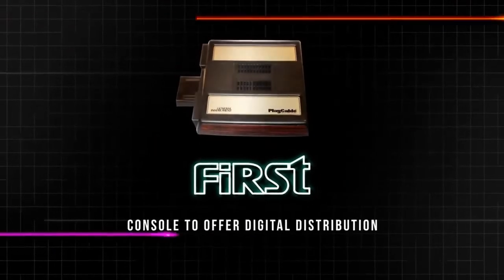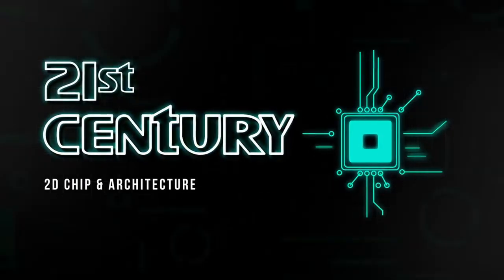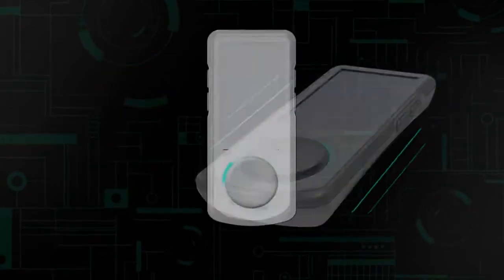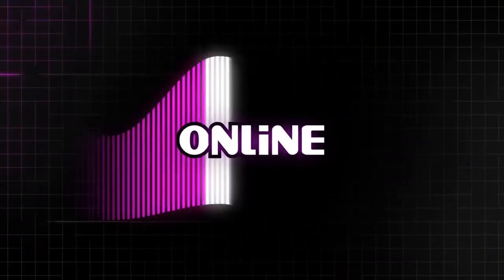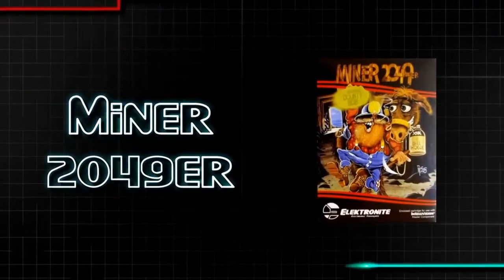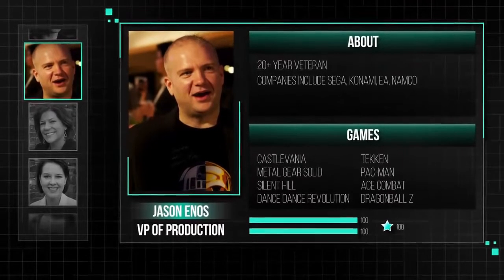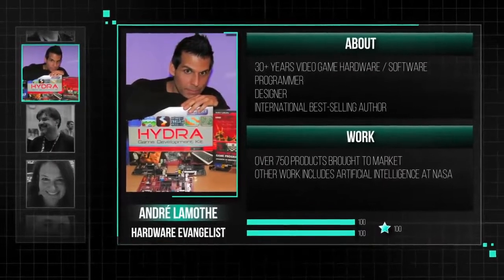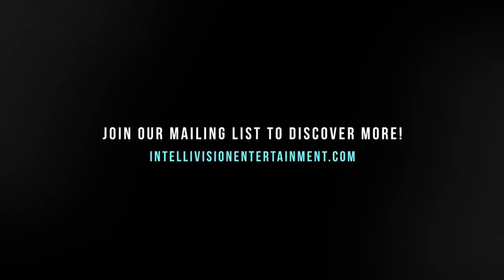Intellivision Amico Announced: A Family Friendly Hit?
The Intellivision Amico has just been announced. Adding to the new scene of older hardware companies showing new tech, this device looks to be an affordable, family friendly experience.